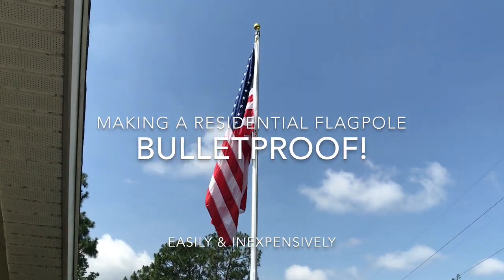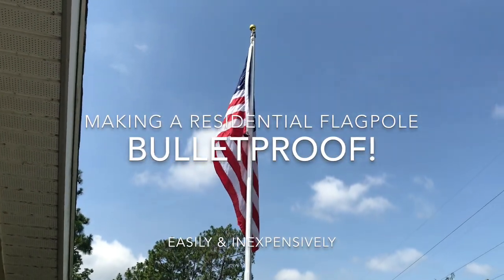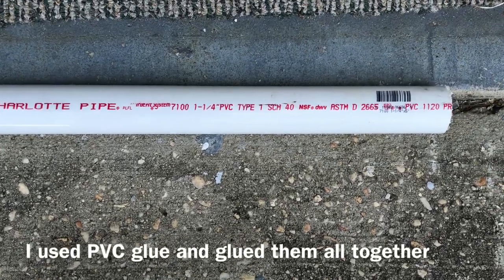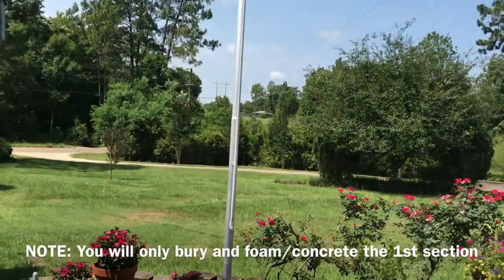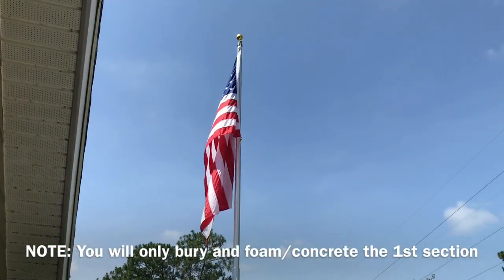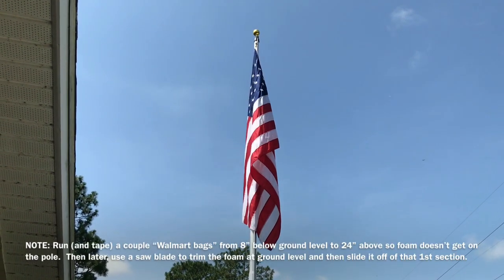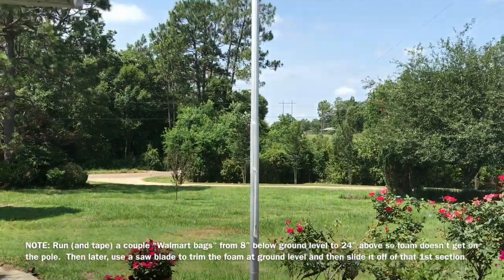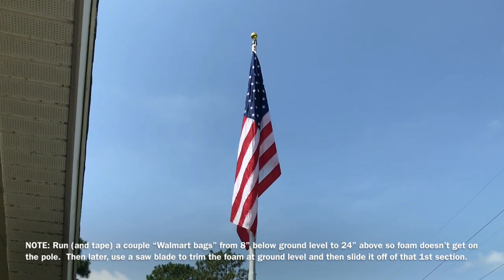Flagpole STRENGTHENING diy!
Make a rESIDENTIAL flagpole as strong as a commercial one!